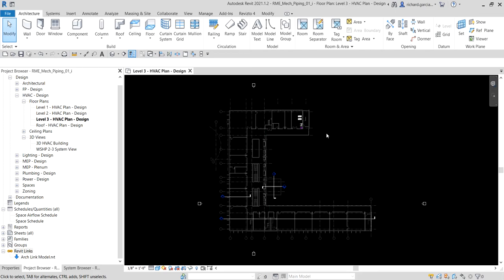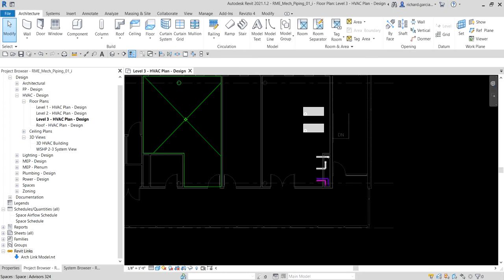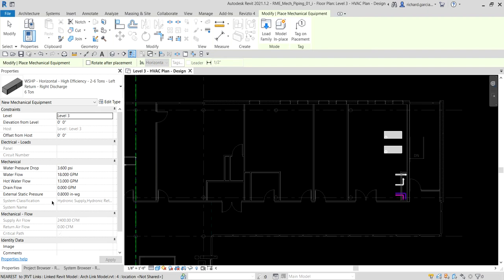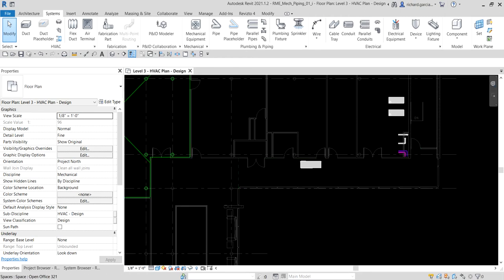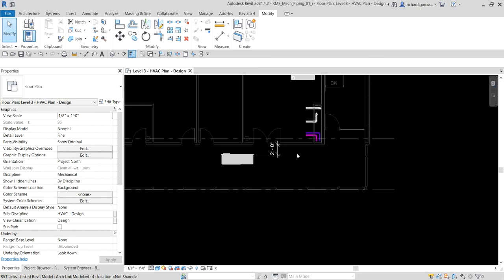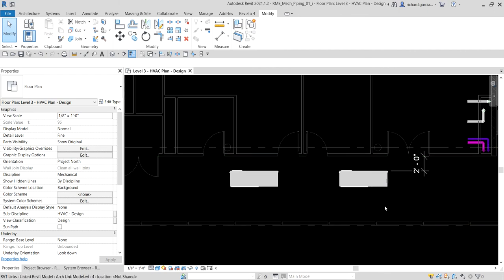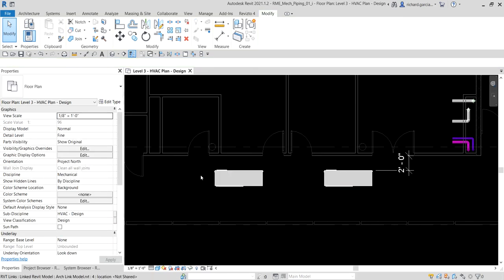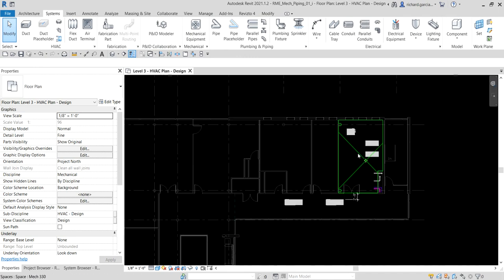REVIT MEP 2021 - MECHANICAL PIPING SYSTEMS - 14 ADDING MECHANICAL EQUIPMENT